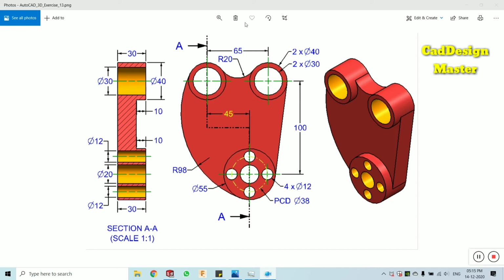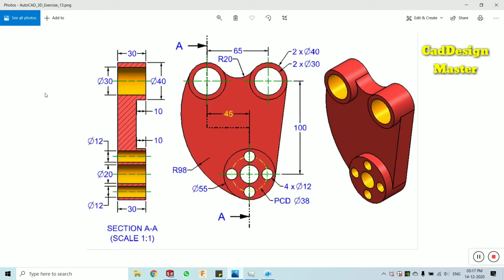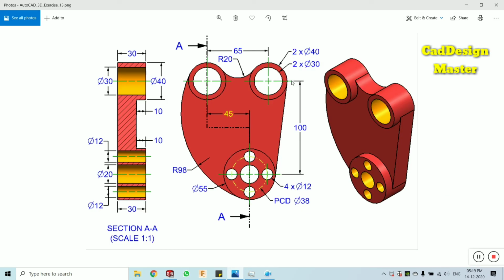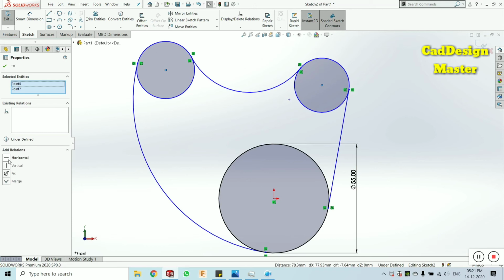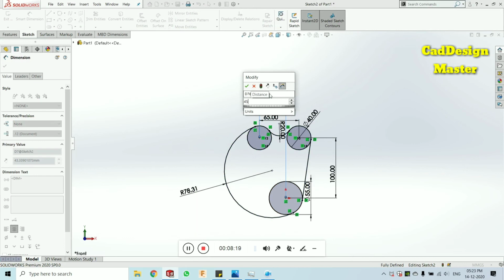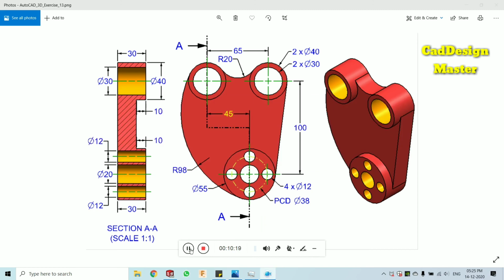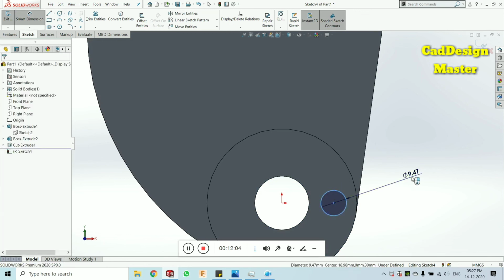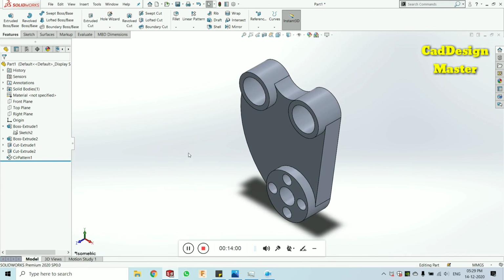#12 Advanced Solidworks Tutorials in hindi and english